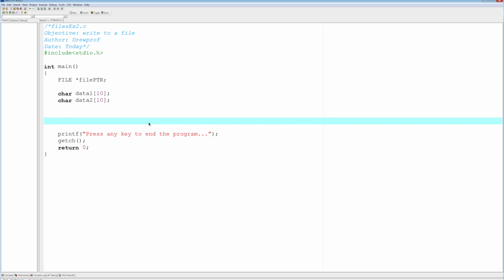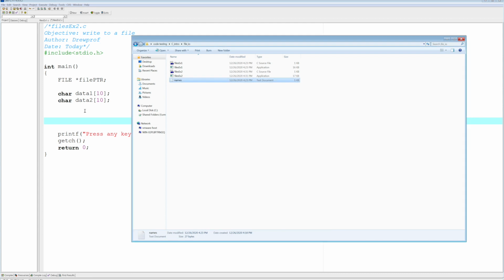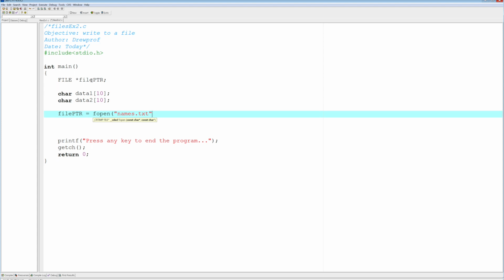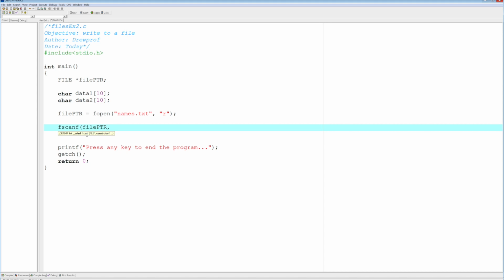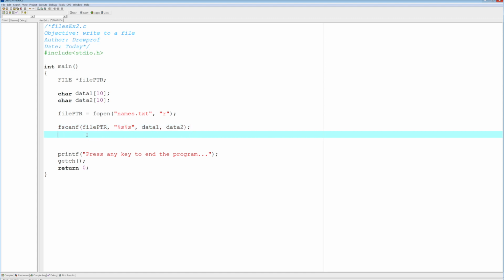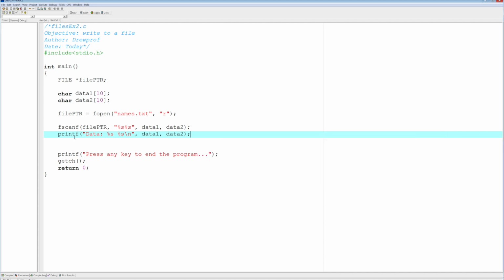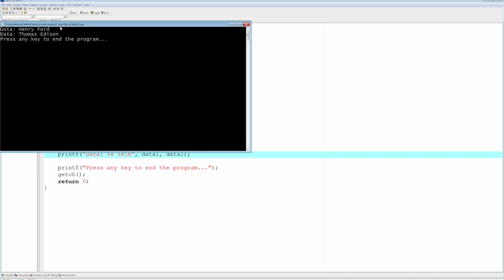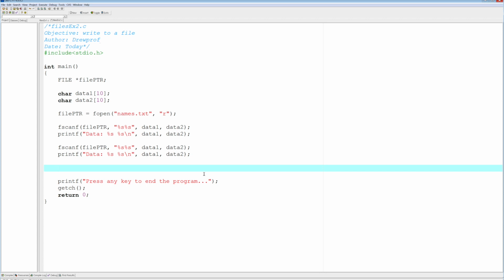file io Part2